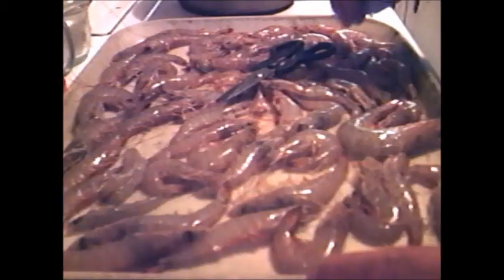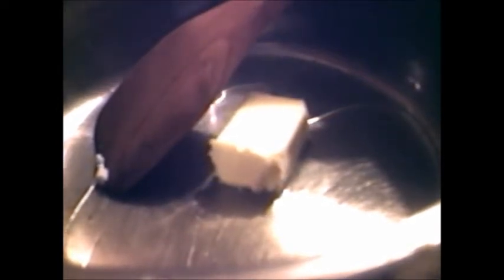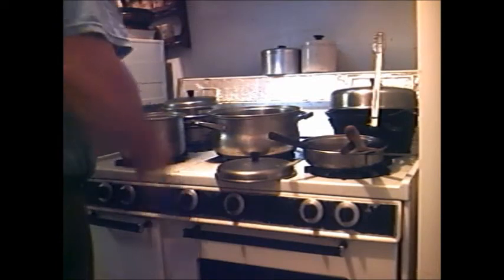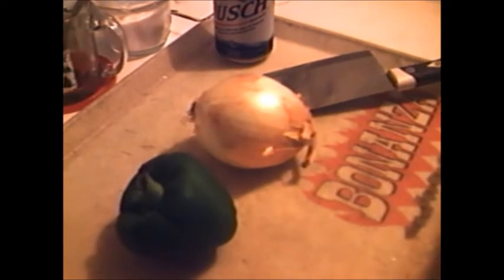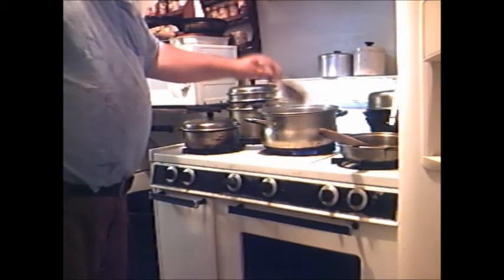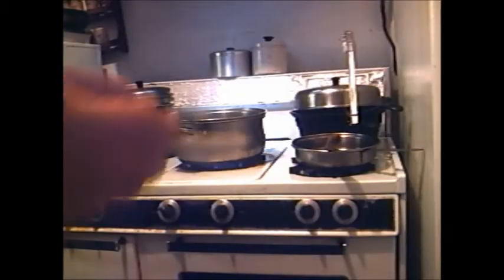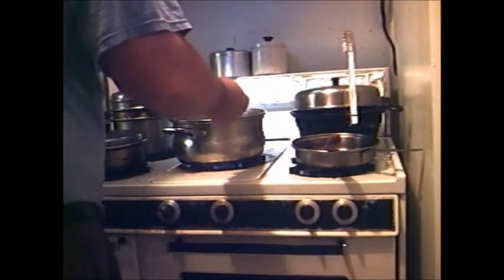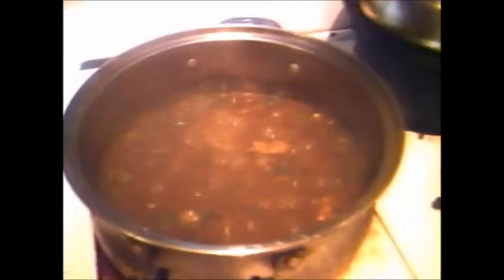GUMBO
Quick easy tasty gumbo by Paw Paw.